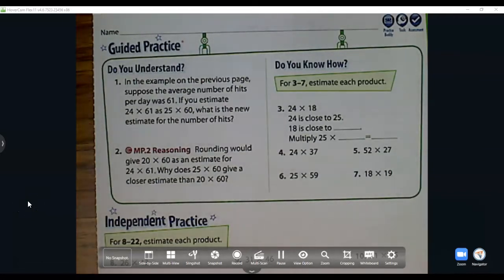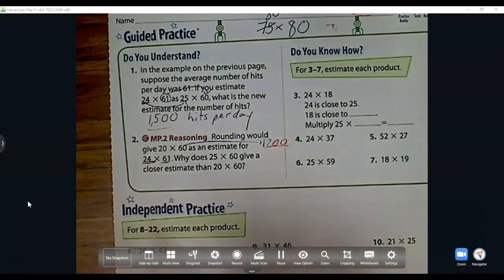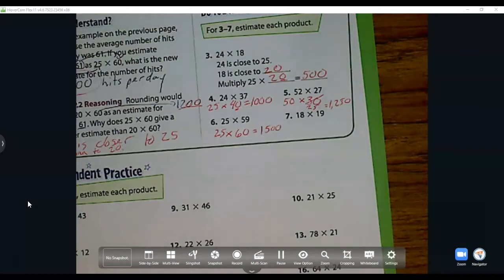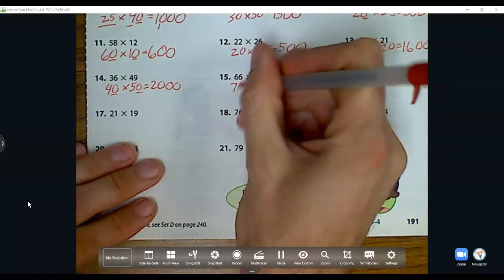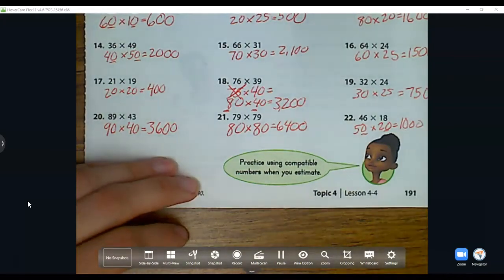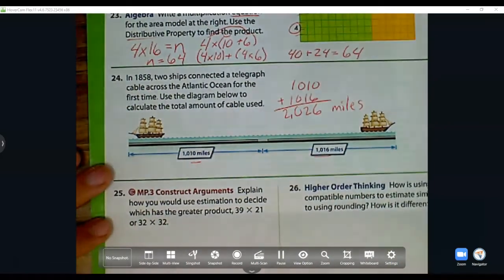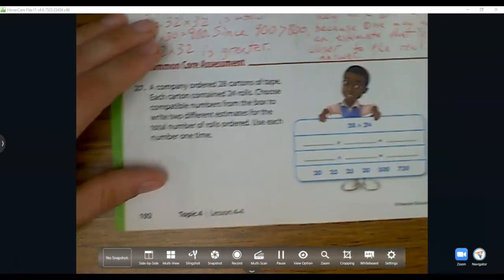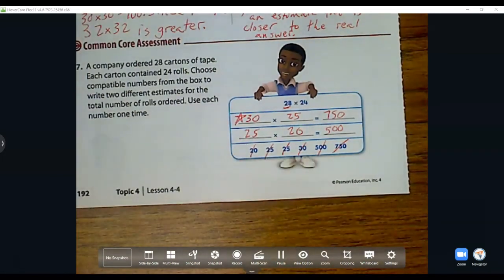EnVision Math Grade 4 Unit 4 Lesson 4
Estimate: Use Compatible Numbers